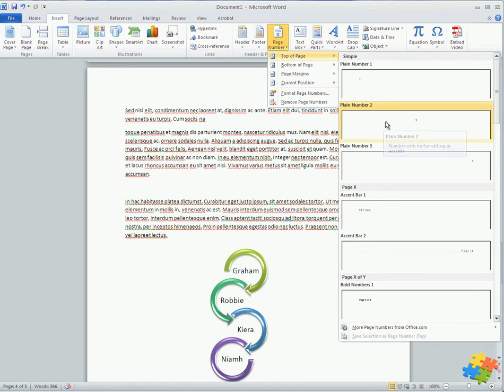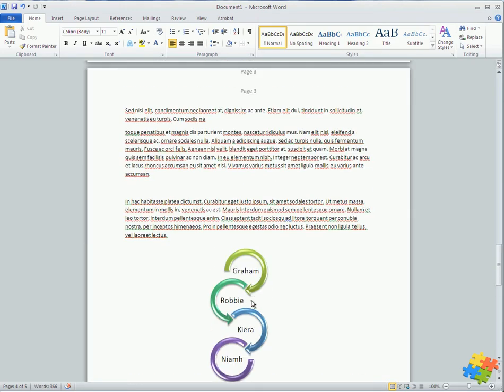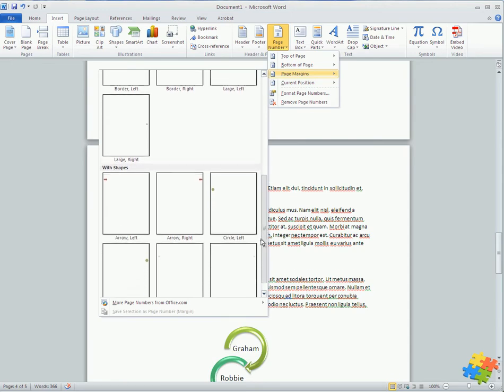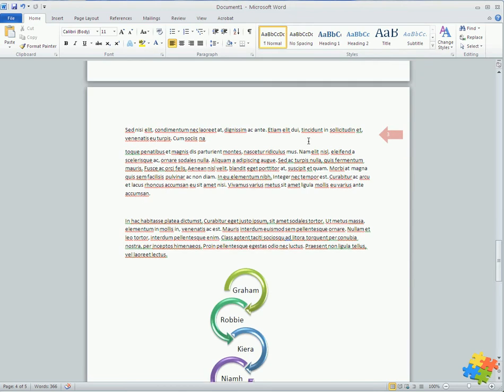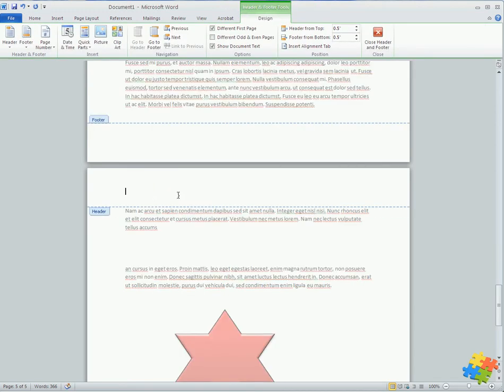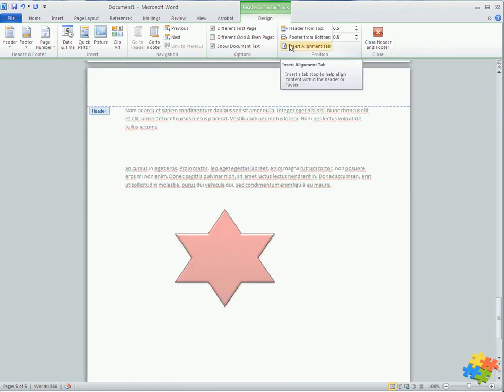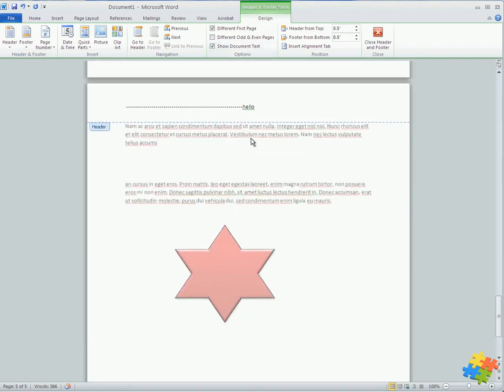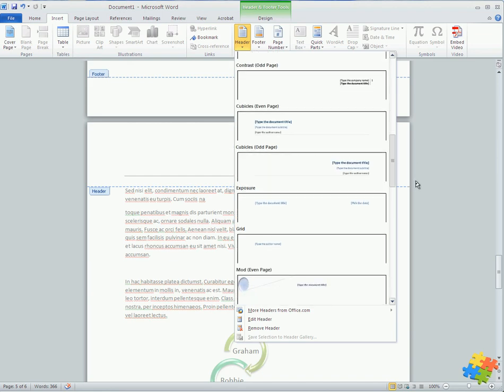29. Word - Headers, Footers and Page Numbers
Word - Zero to Hero - Header and Footer

This video is just one of many, that are part of a structured blended learning training course (a combination of videos, words and pictures) taken directly from lessons available on SchoolWA.

What is SchoolWA? Just because you are given a computer at school or work it doesn't mean you know how to use it. SchoolWA provides free ICT Assessments (also known as Training Needs Analysis) to schools and businesses to identify skill shortages in the common use of computers and the most popular software. These skills can then be improved using the online portal of blended learning.